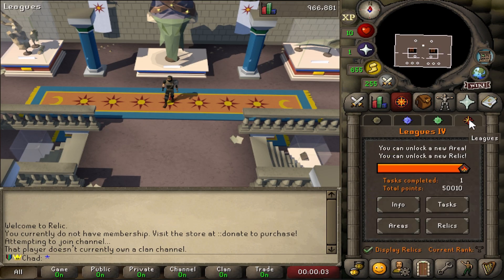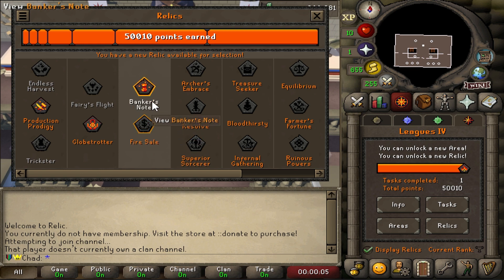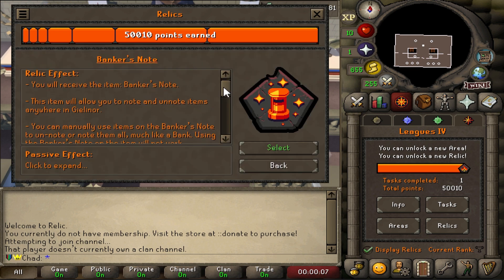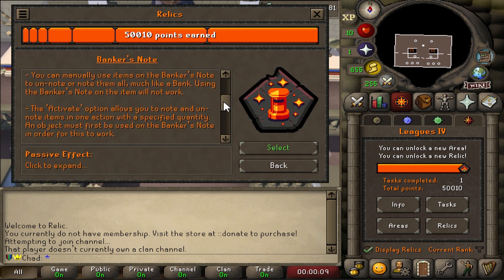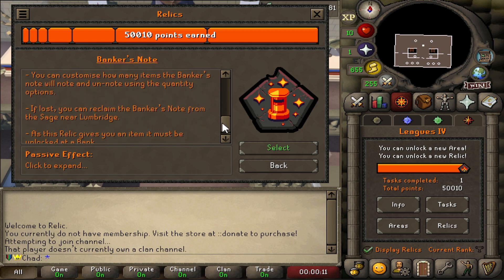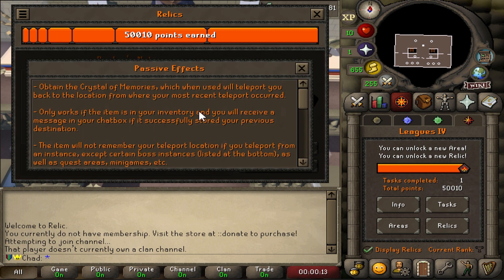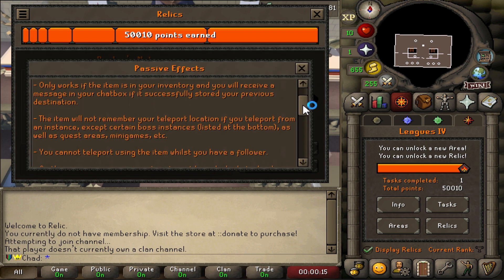Mastering the Banker's Note Relic: Relic Season 3 - Leagues 4 Trailblazer Reloaded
Join us as we delve into the powerful Banker's Note Relic in Relic Season 3 - Trailblazer Reloaded! Discover how to efficiently manage your inventory with the banker's note, which allows you to easily note and unnote items with a single action. Learn the best strategies for utilizing this relic to streamline your banking experience and enhance your gameplay. Don’t miss this essential guide to mastering one of the most convenient relics in the game!